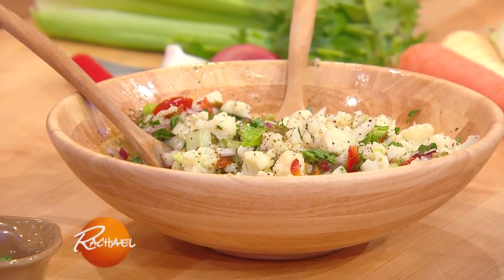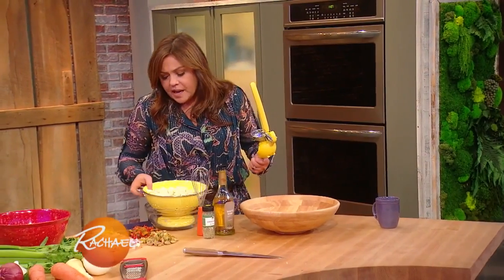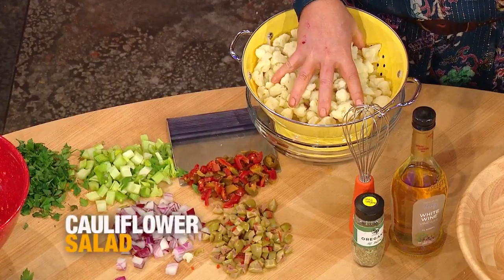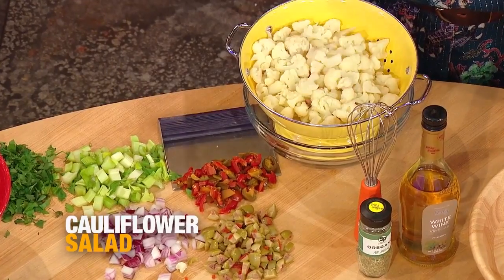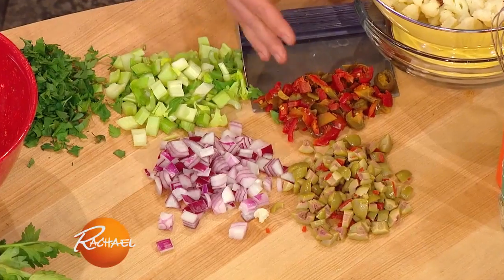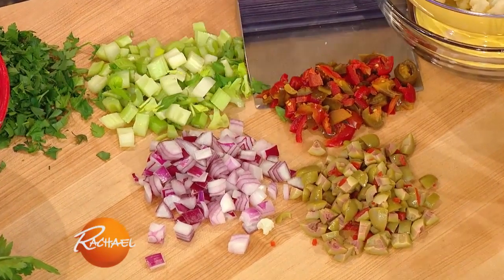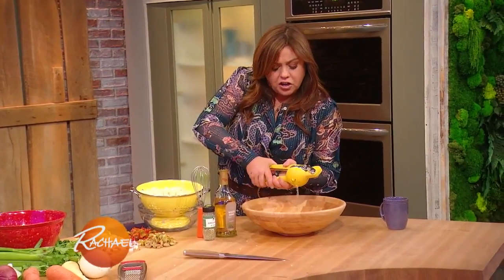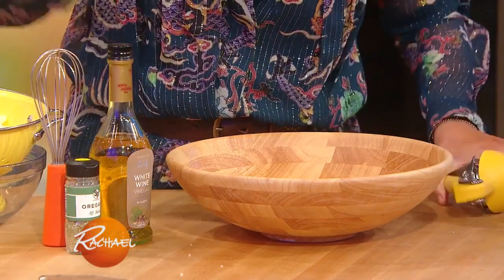Rachael's Cauliflower Salad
With olives and pickled cherry peppers, this veggie side dish takes on a giardiniera-like bite.